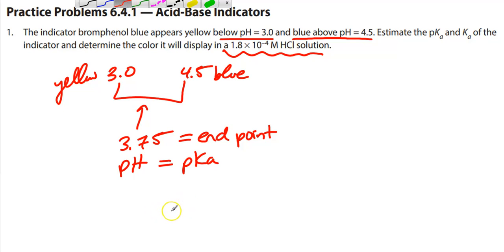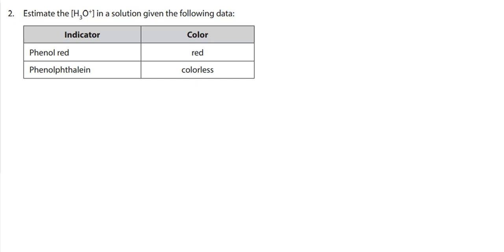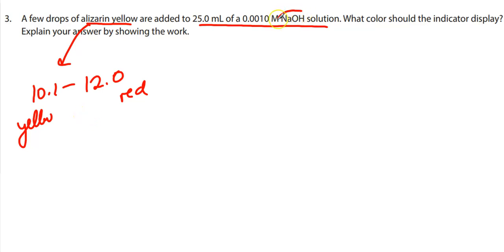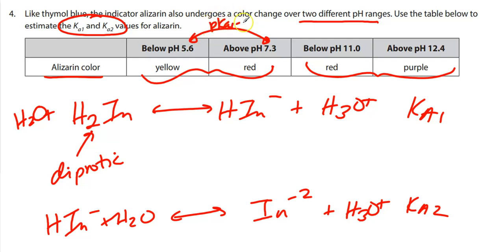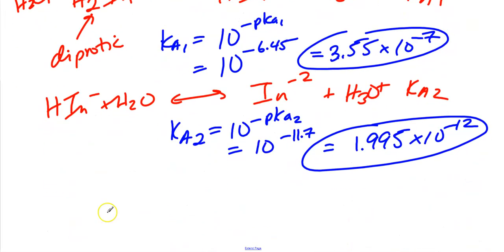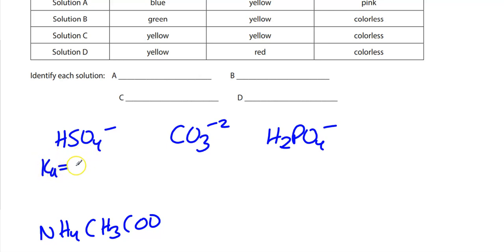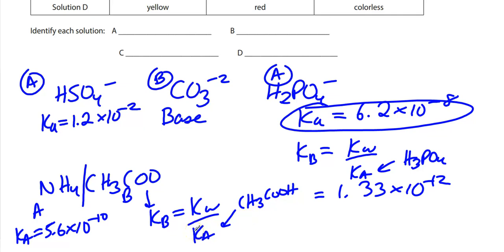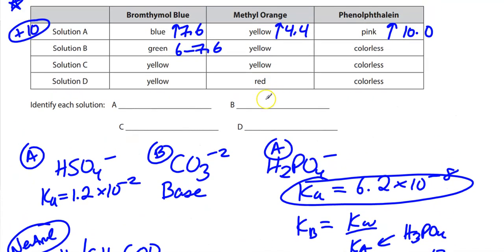AP Chemistry Closer look at titrations Section 6 4 Part 2